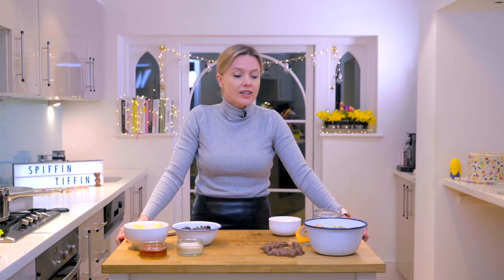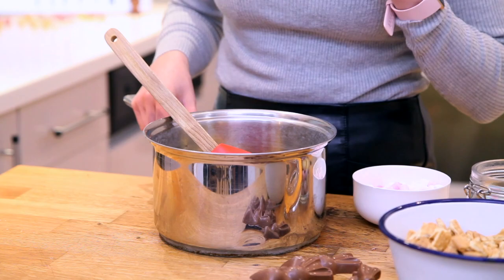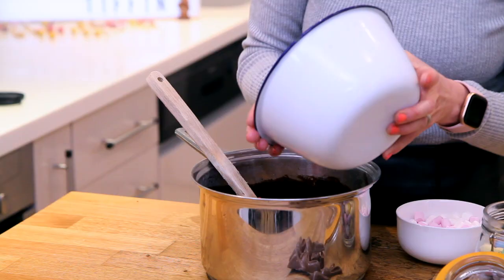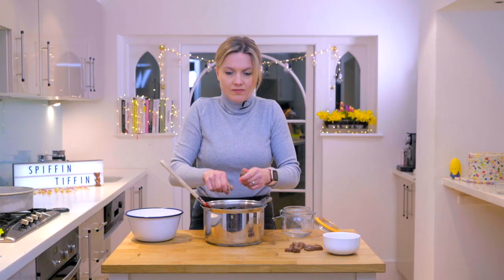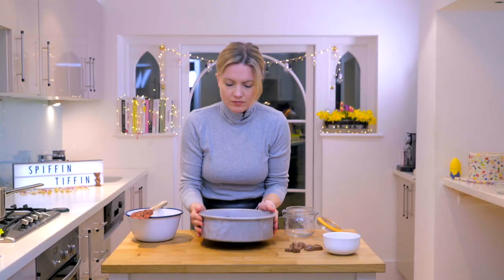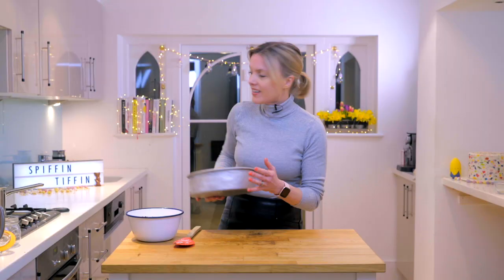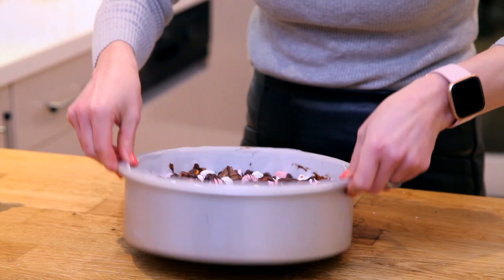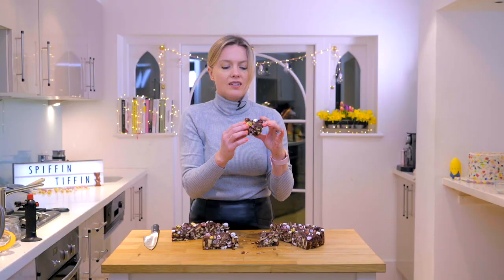HOW TO MAKE AN EASTER FRIDGE CAKE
Tag me in your pictures when you've made your version :)

This EASTER CAKE is great, as you can shove any of your leftover easter chocs in if you have any left!! Hope you enjoy trust me it is DELISH!!!

Easter Tiffin

Ingredients:

200g unsalted butter

60g caster sugar
60g golden syrup

300g crushed biscuit
300g dark chocolate
50g mini marshmallows
Selection of mixed chocolate Easter treats

30g dark chocolate melted

Method

1. Line a 9” round tin.
2. In a pan melt the butter, sugar, syrup and chocolate until combined.
3. Mix the crushed biscuits, marshmallows and chocolate eggs etc in a bowl (leave a few eggs for decoration)
4. Add the melted mixture to the dry ingredients and gently mix until everything is evenly coated.
5. Gently press the mixture into the tin and then decorate with the eggs that you have put aside. Drizzle with the melted dark chocolate and then chill for 2-3 hours until firm.